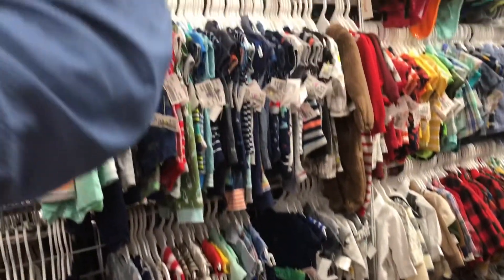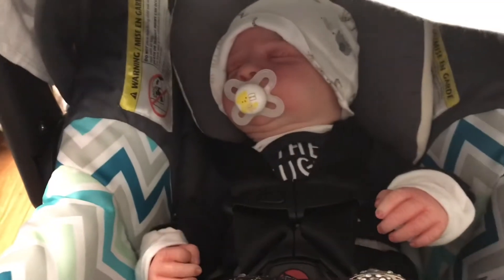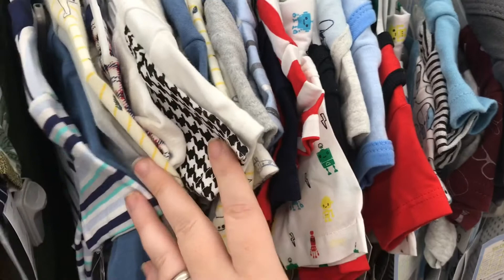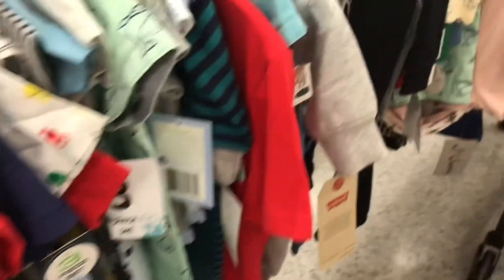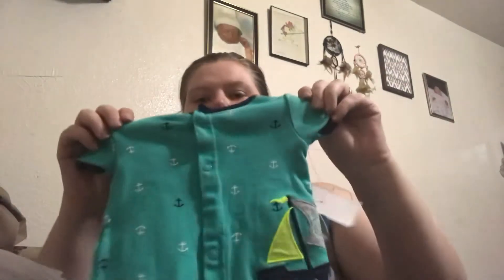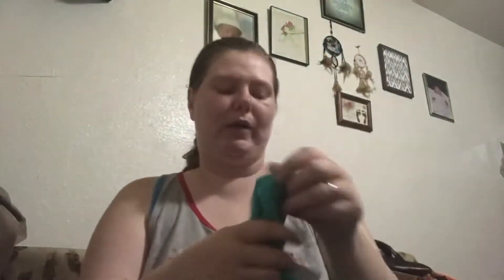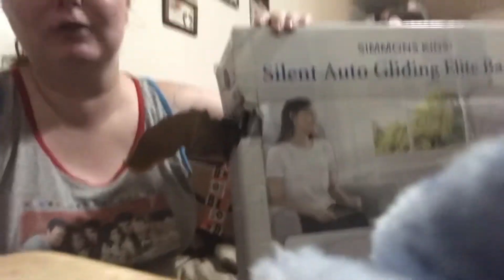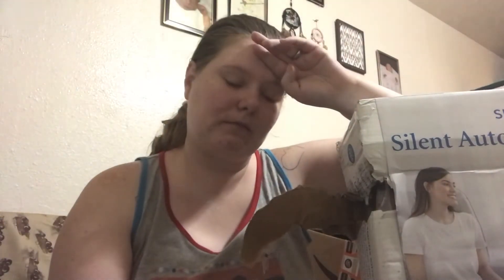Shopping For River at once upon a child, Dds discount and target